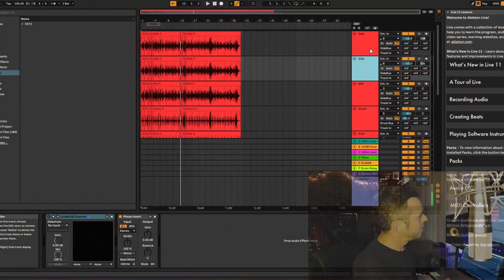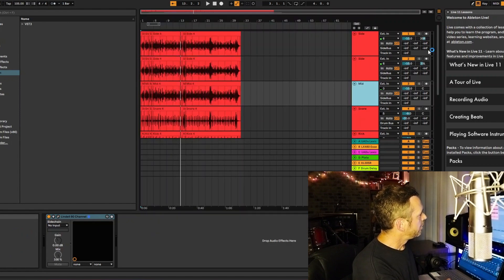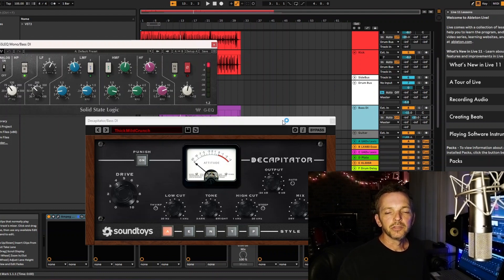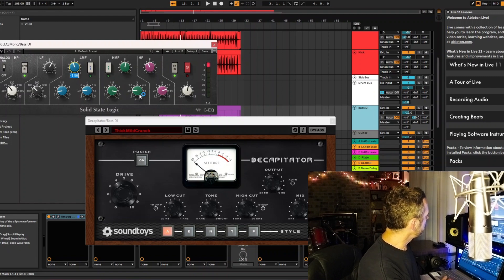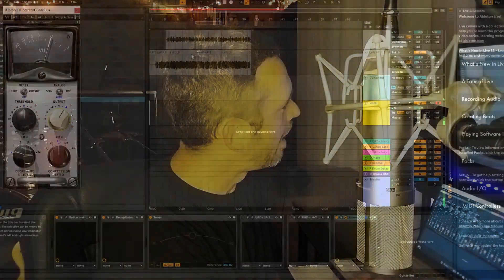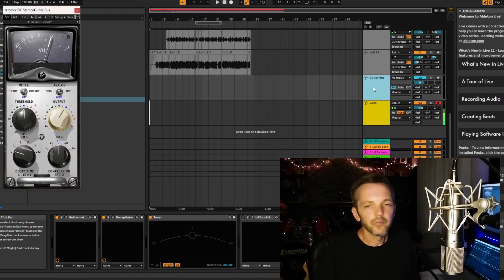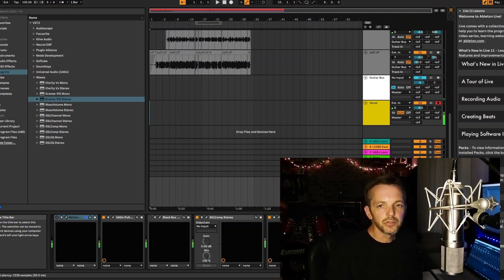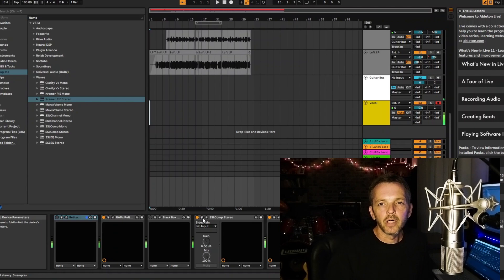Recreating a Classic. Walk This Way: Mix Breakdown and Tones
Remaking a classic Rock N Roll Song the guitar tones and modern production techniques that sound authentic